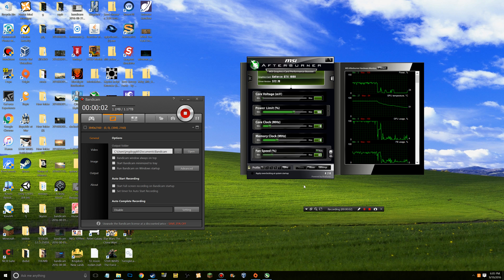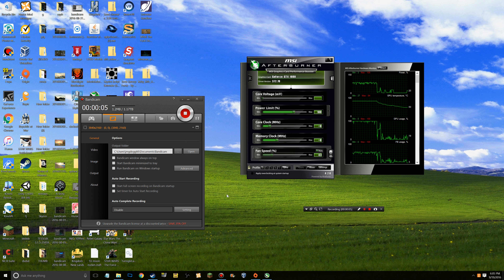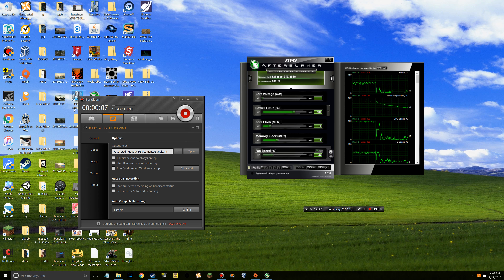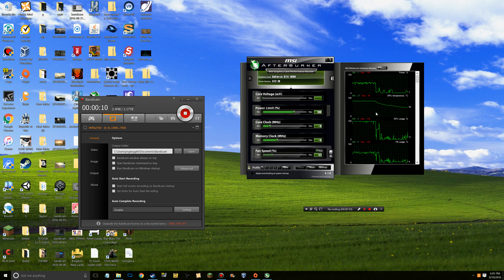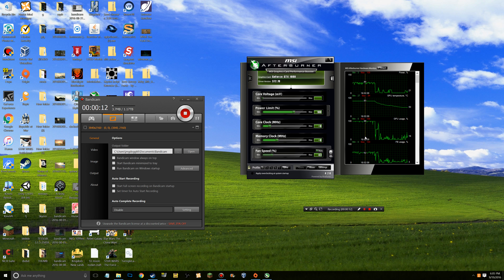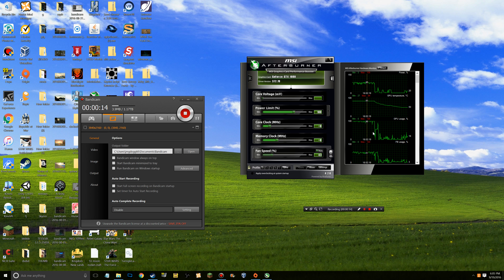I'M TRYING DAMNIT!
I AM!